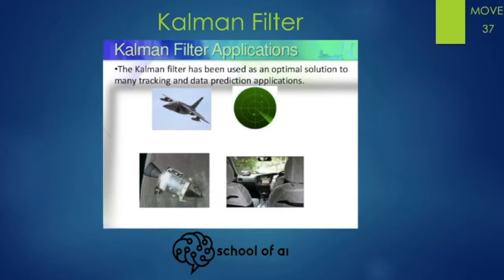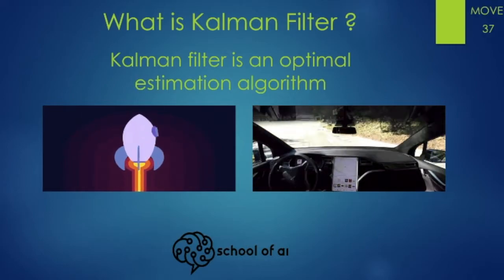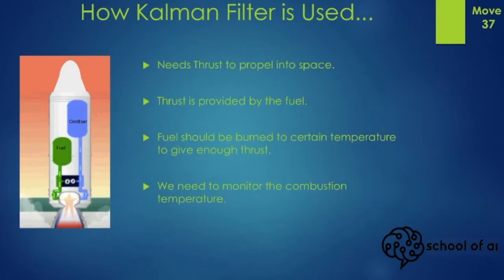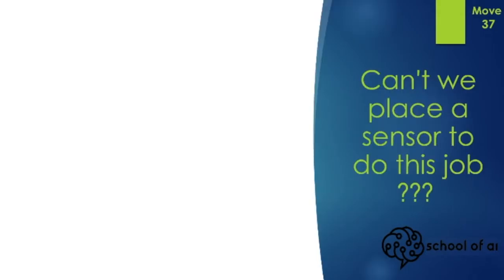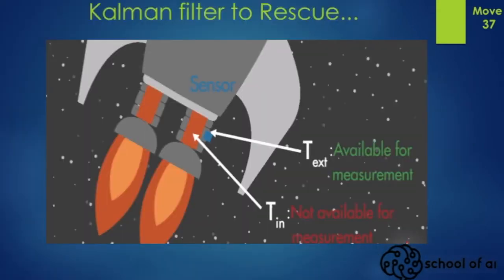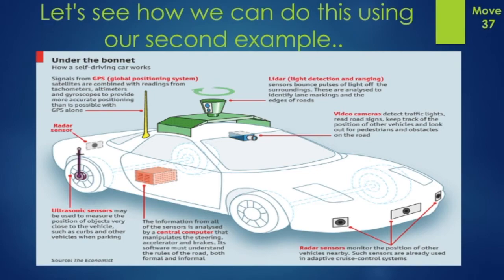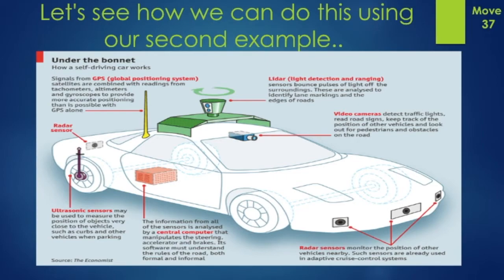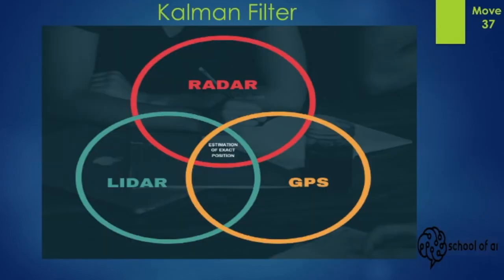Kalman Filter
This video is about Kalman Filter.